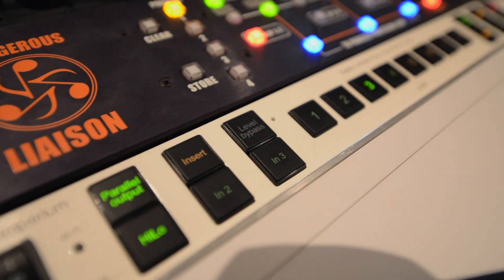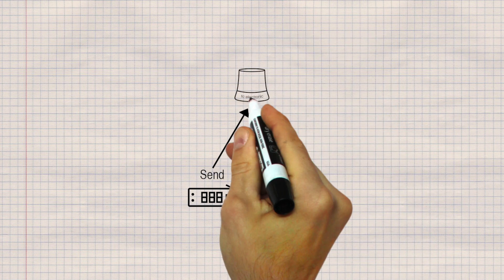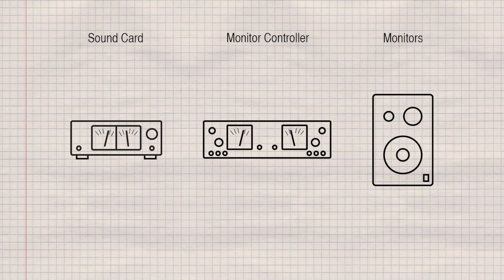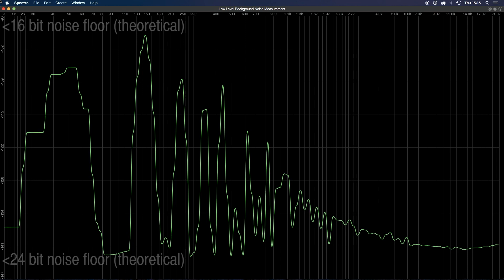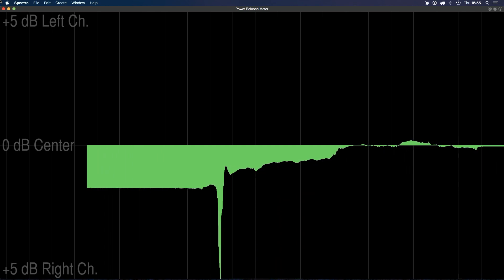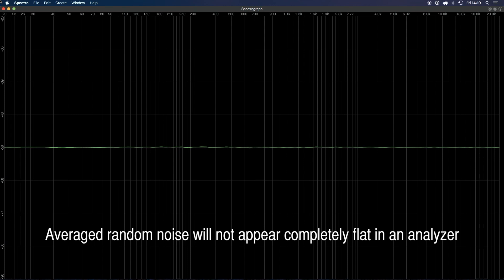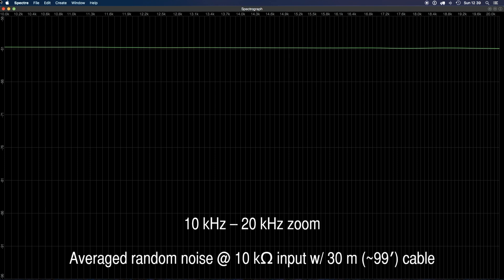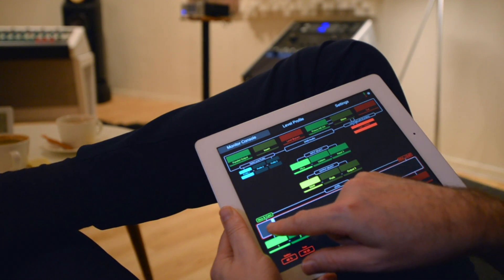2400 Audio Imperium Monitor Controller [Review]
In-depth review of the Imperium · Passive vs. active monitor controller · Potentiometer vs. switches · Background noise · Stereo tracking · Phase correlation · Frequencies · Impedance and cable length

Please watch on a computer in HD or via a browser on your iPhone. Some iPhone users can experience audio sync problems in the current version of the YouTube app.

Gear Grotto theme music © Turkman Souljah/Hideout
Background music 1 © Hedegaard/Copenhagen Records/Island Records /Universal Music Group
Background music 2 © Shy Shy Shy/FishCorp/Shy Records
Background music 3 © Hedegaard/Copenhagen Records/Island Records/Universal Music Group
Background music 4 © Shy Shy Shy/FishCorp/Shy Records
Background music 5 © Shy Shy Shy/FishCorp/Shy Records

LEGAL
Gear Grotto has not received any monetary compensation, free or discounted hardware or software as direct or indirect payment from the companies whose products are mentioned in this video, neither is Gear Grotto affiliated with the companies or persons representing these companies. Gear Grotto is a subsidiary of Platinum Audio Group, Denmark.